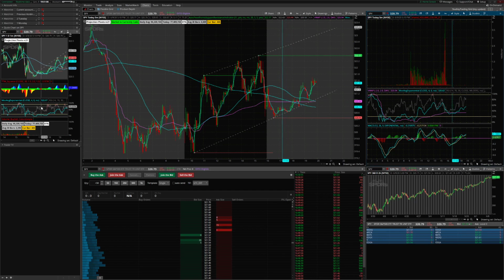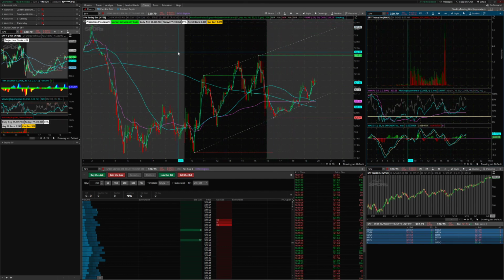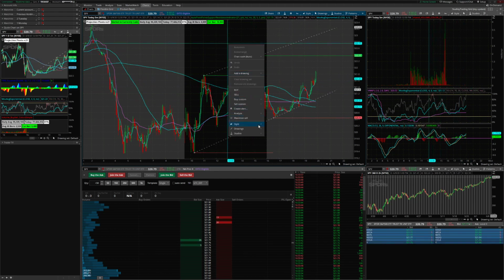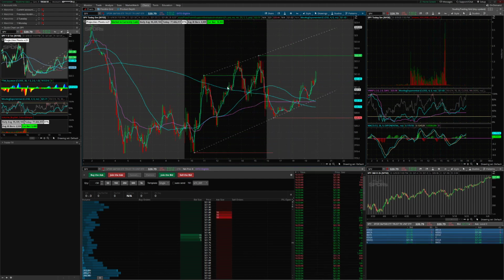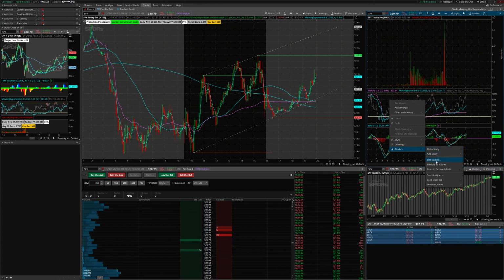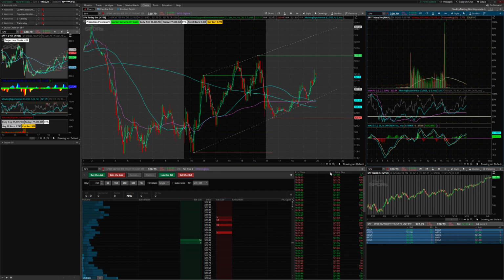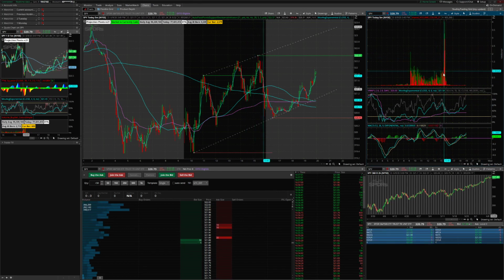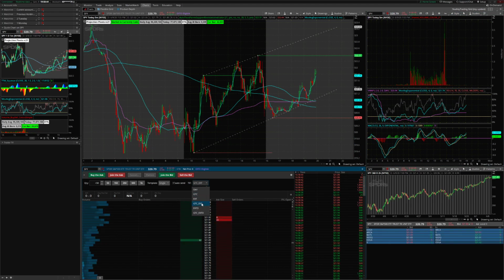TOS breakdown with Spazz